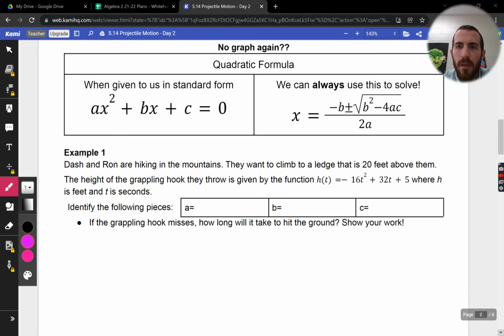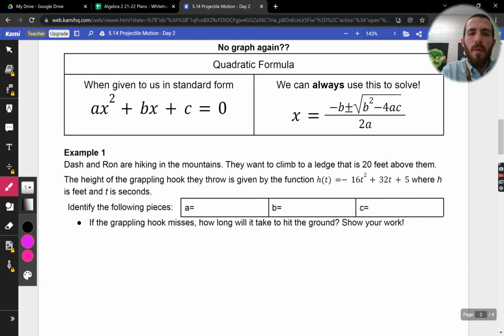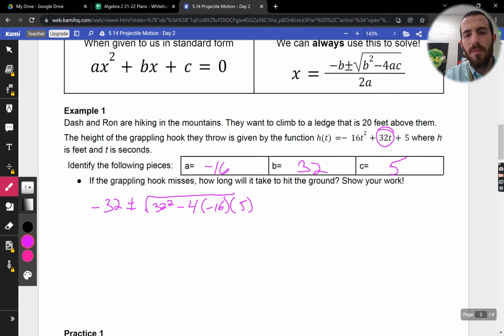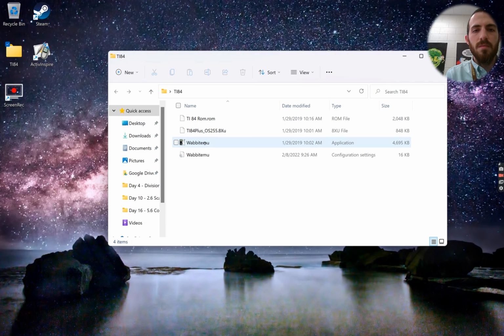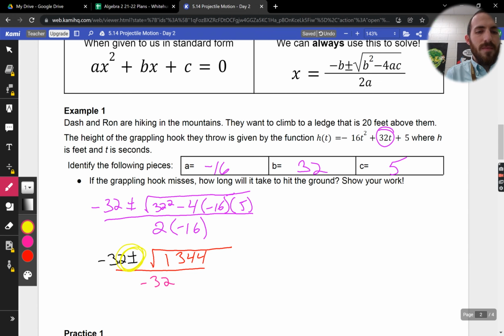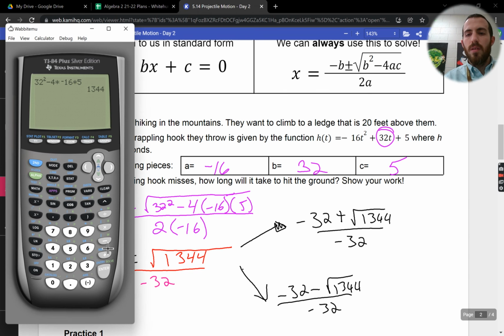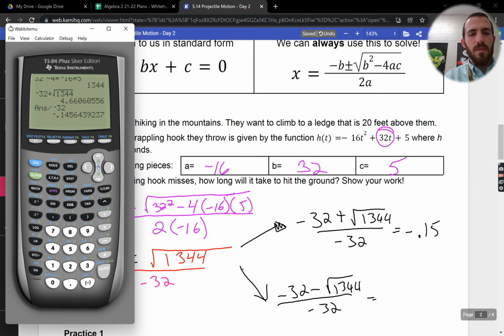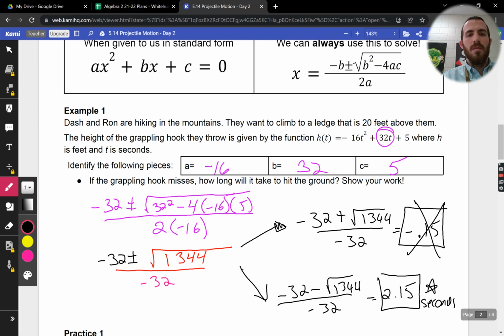5.14 Projectile Motion - Day 2 Example 1